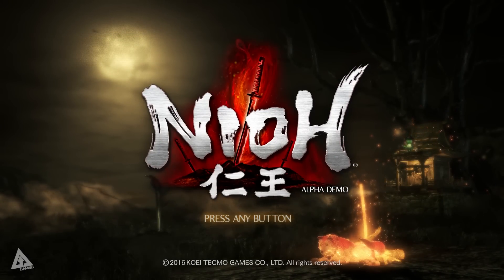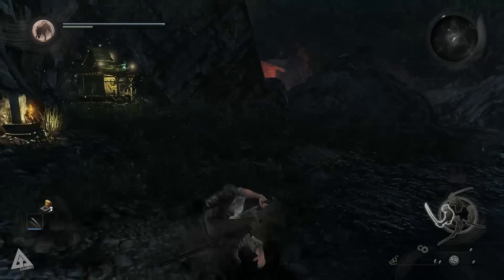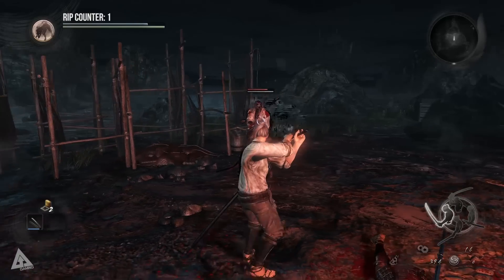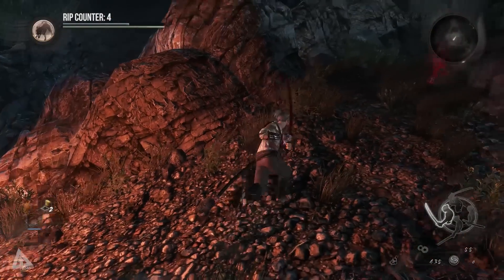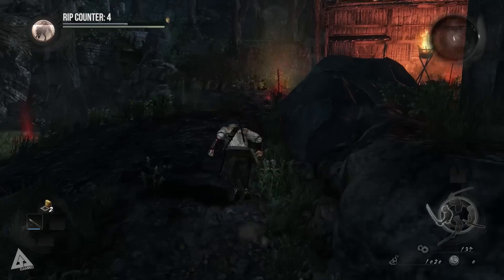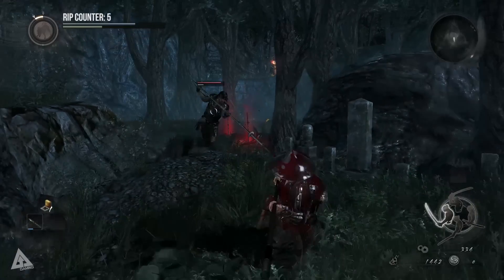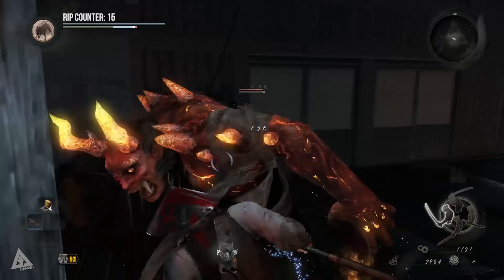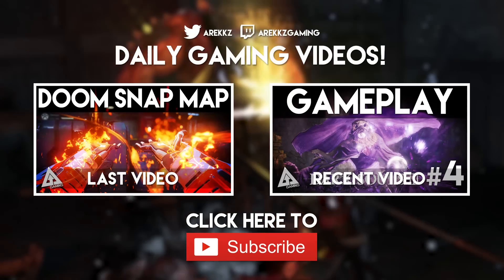NIOH Alpha Demo Gameplay Part 1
Let's check out some gameplay from the NIOH Alpha Demo on PS4.